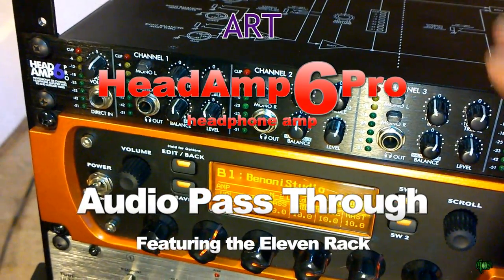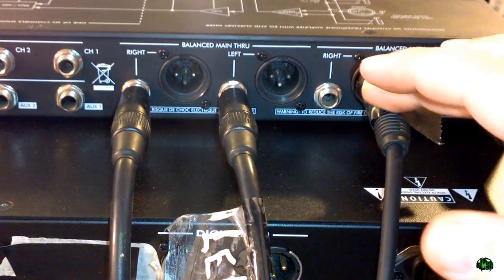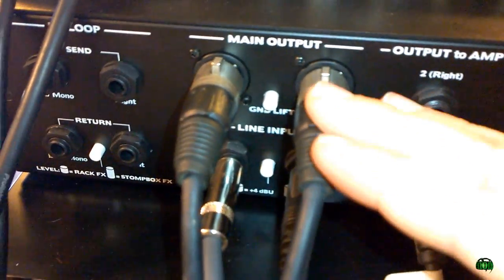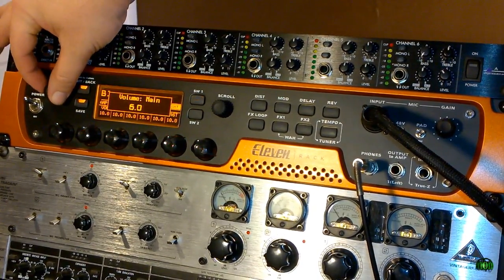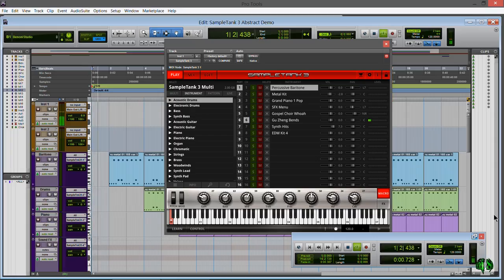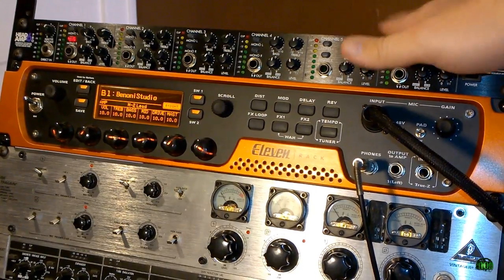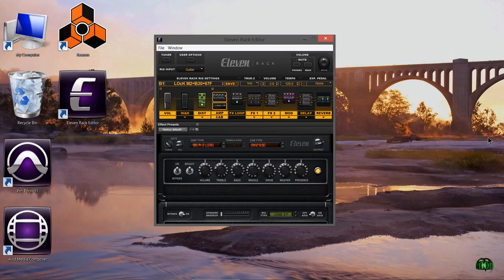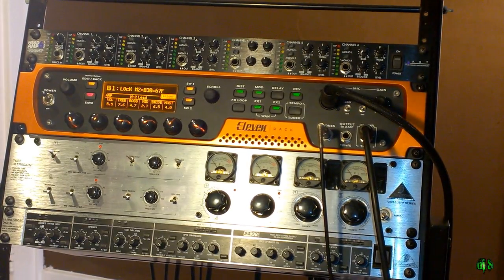ART HeadAmp6Pro Headphone Amp - Audio Pass Through When Off - Demo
In this video we look at the audio pass-through feature of the ART HeadAmp6Pro Headphone Amplifier. We use an Eleven Rack for our interface.

This video is an addition to the original HeadAmp6Pro review video that I did.

Watch the original video to see all the other features of this headphone amplifier.

This video just focuses on the pass-through feature.

With the ART HeadAmp6Pro you are able to get the audio from your interface out to your monitors/speakers without having to turn ON the unit.

This is a great feature because it means you can leave the ART HeadAmp6Pro plugged in to your interface and monitors, even when you don't need to use the headphone amp. You can simply leave the unit OFF when you do not need it and still get the audio from your interface. Obviously you can power ON the unit anytime you need some headphone mixes.

We use the Eleven Rack for our interface in this video, so exact hook-up instructions may vary depending on what you want to accomplish and how many pairs of outputs your interface has.